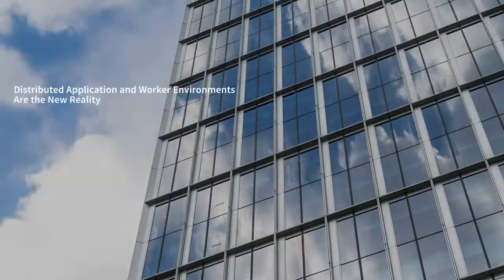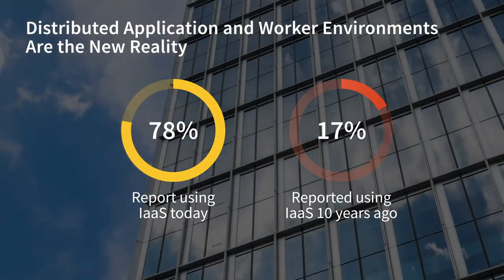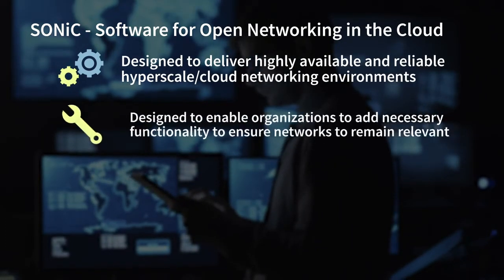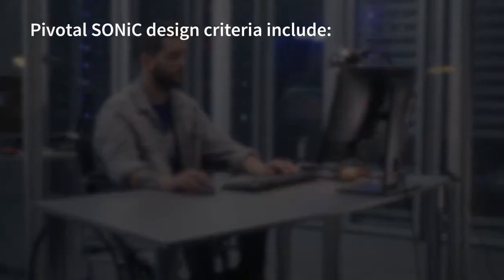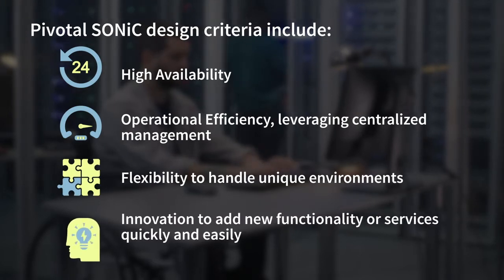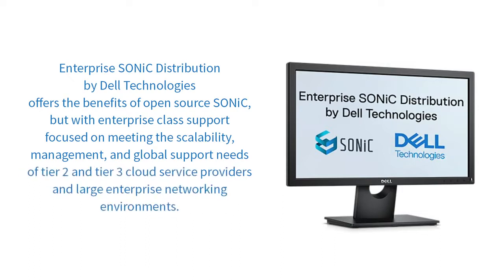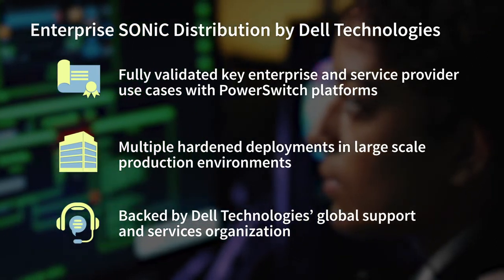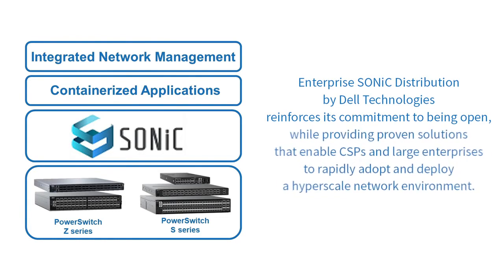Enable Hyperscale Networking with Enterprise SONiC Distribution by Dell Technologies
Tier 2 and tier 3 cloud providers and large enterprises need solutions to help efficiently scale their network environments to accommodate current and future demand. However, many emerging cloud providers don’t have the resources to keep pace, nor the budgets to deploy commercial products. Fortunately, these organizations can now take advantage of open system software like SONiC—and Dell Technologies now offers Enterprise SONiC Distribution.